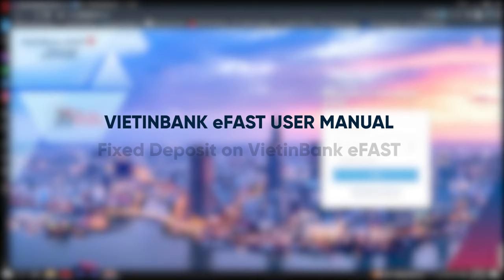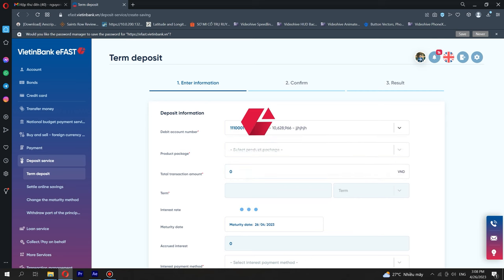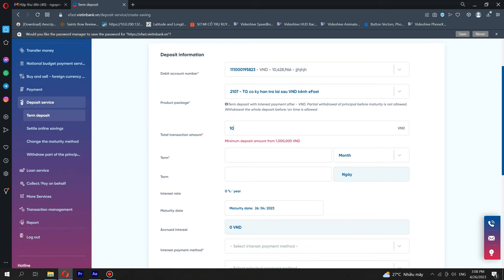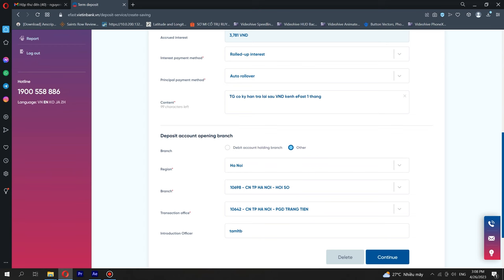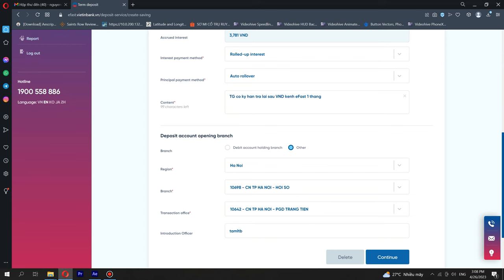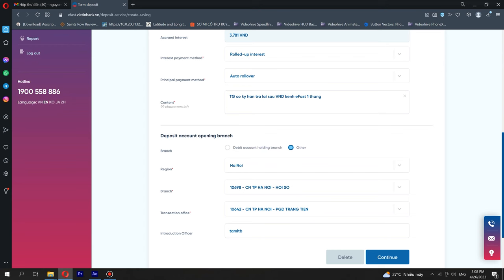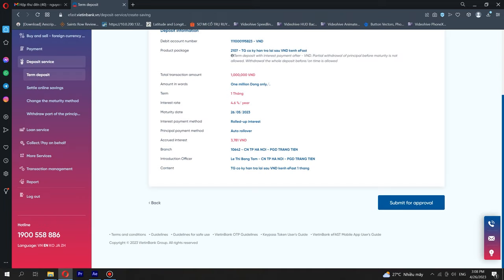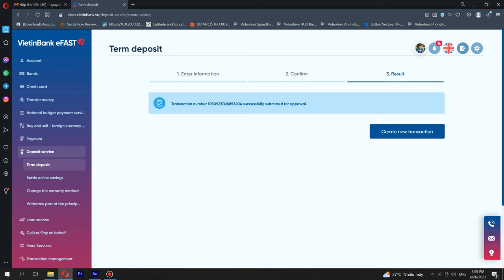Fixed Deposit on VietinBank eFAST